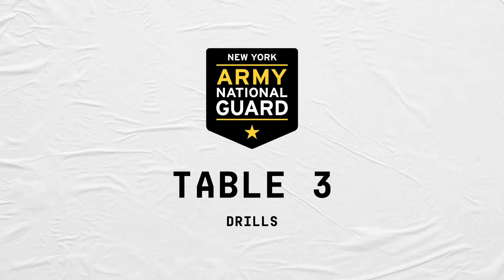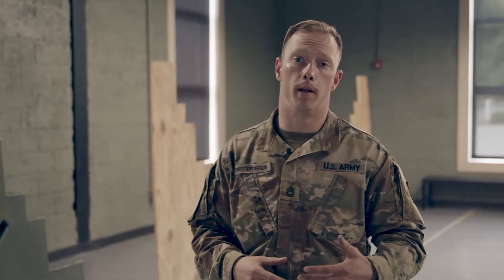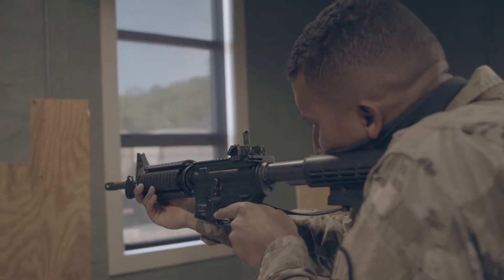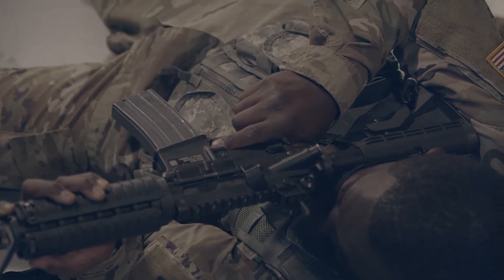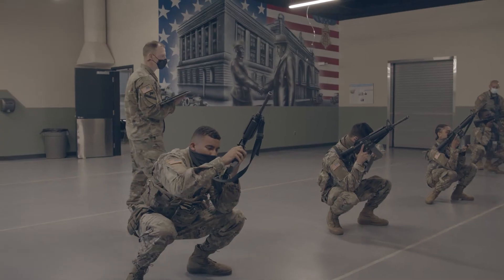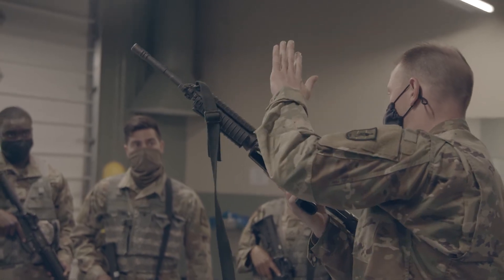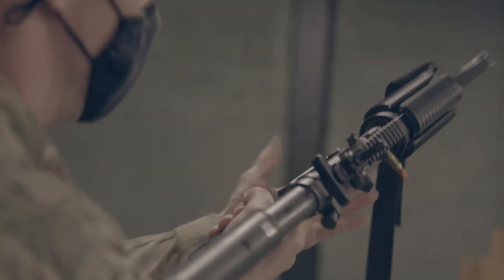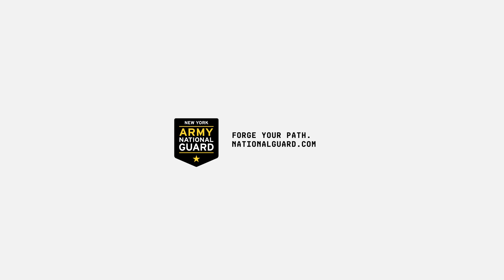CSTS SIMULATION CENTER - TABLE 3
For Table 3 Drills, Building 70 provides open space to practice repetitions necessary to develop muscle memory and familiarity with weapon systems handling. That includes practicing required and tested firing positions using barricades. Soldiers can also practice resolving weapon malfunction issues and solutions.